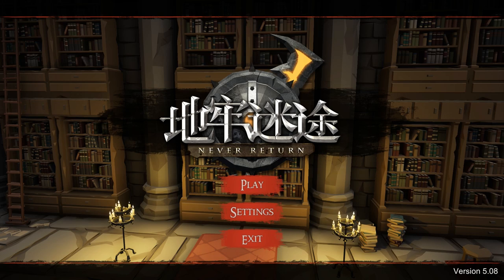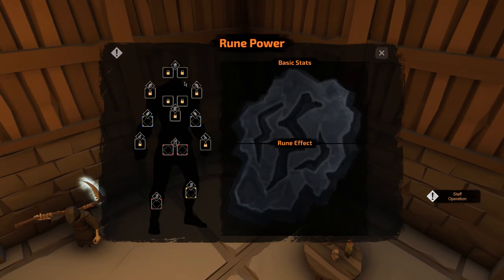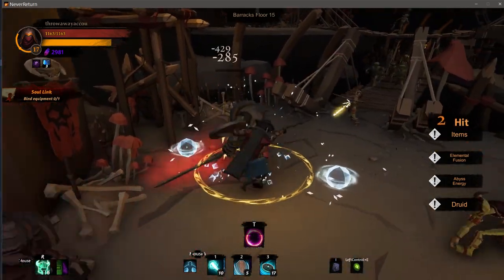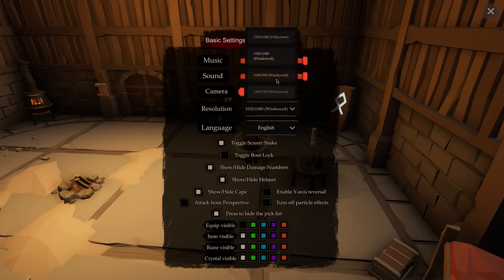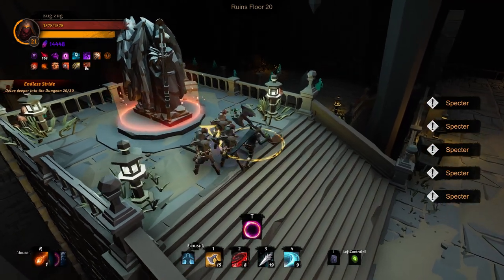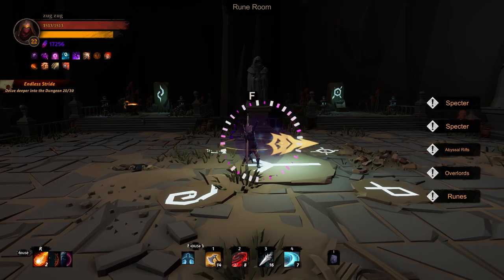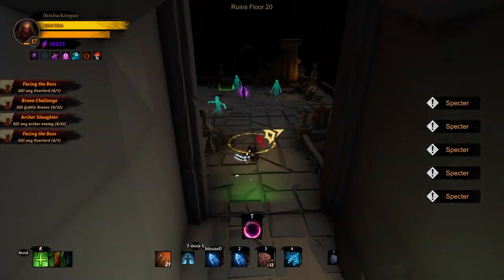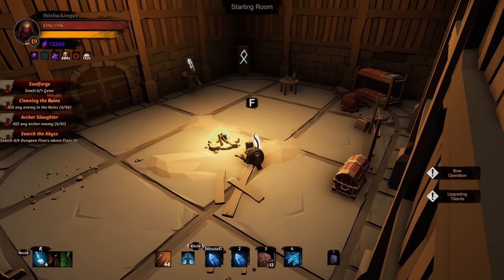Never Return - For Breakfast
"Never Return" is a 3D action adventure game with roguelike elements. There are various weapon types to choose from. Each Type has its own play style. With thousands of creative prefixes and a huge amount of skills, every player can easily create their own build.